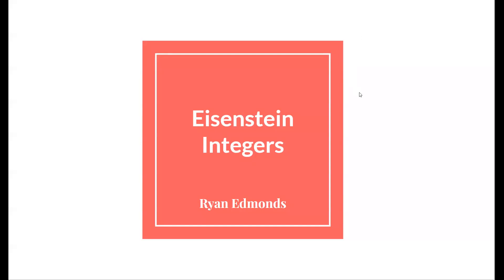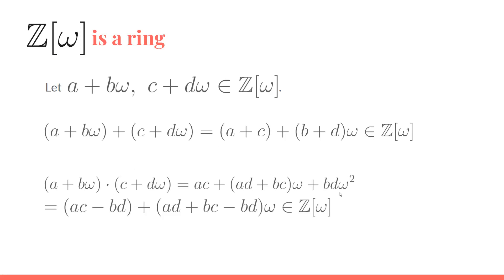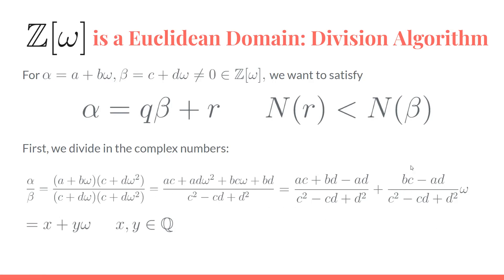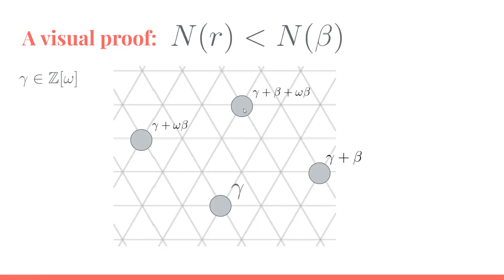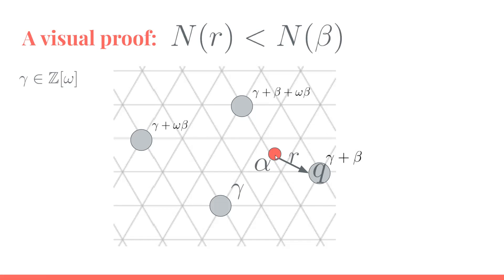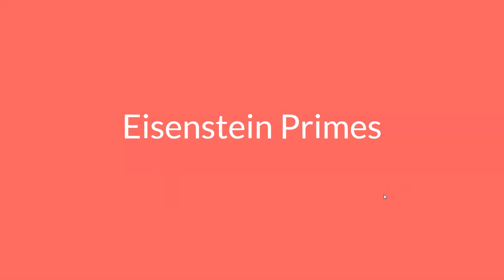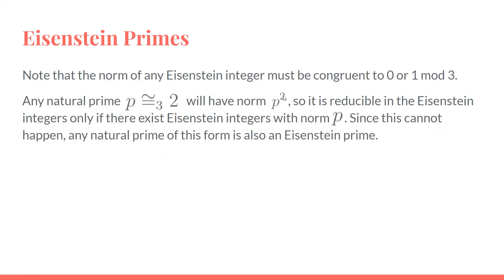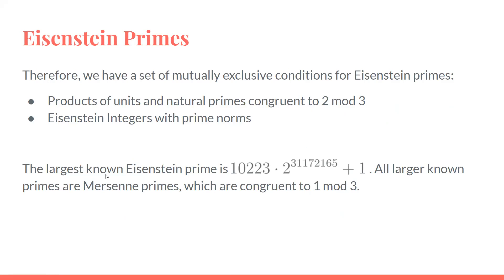“Eisenstein Integers” by Ryan Mitchell Edmonds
This presentation was given by Ryan Mitchell Edmonds as the final presentation for "Math 172: Galois Theory".  This class took place at Pomona College in Fall 2021.